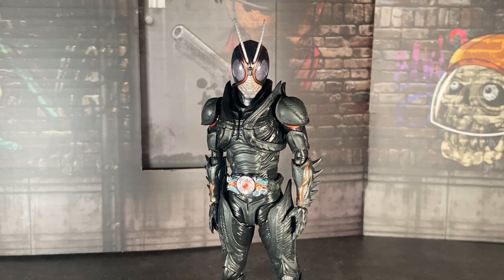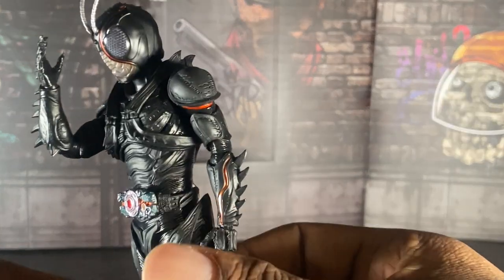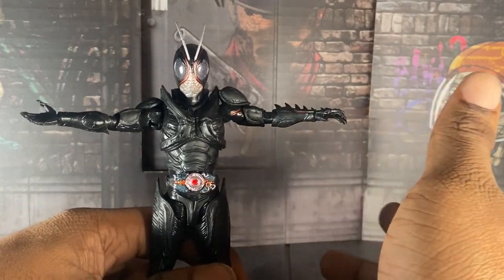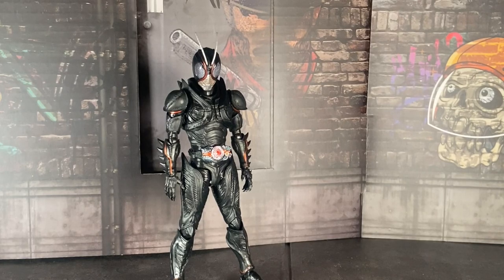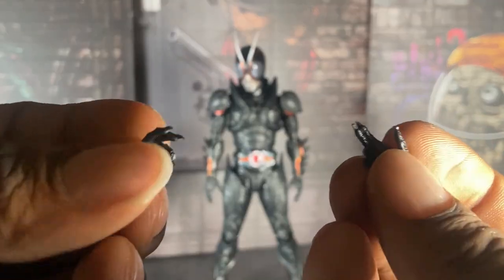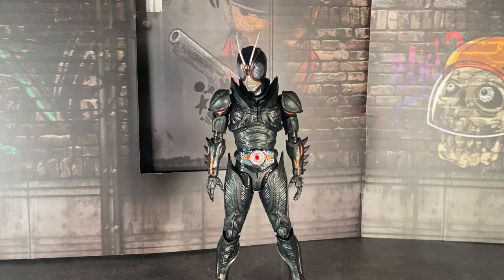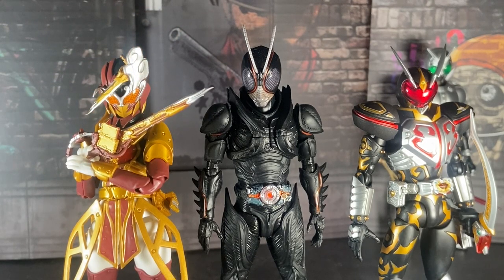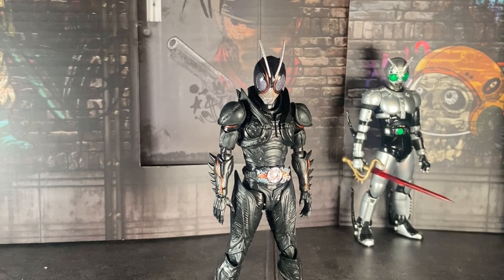SH Figuarts Kamen Rider Black Sun Review